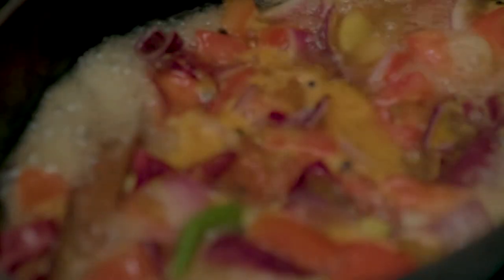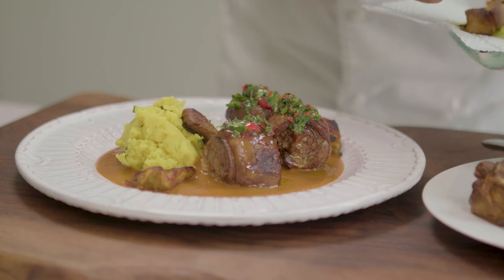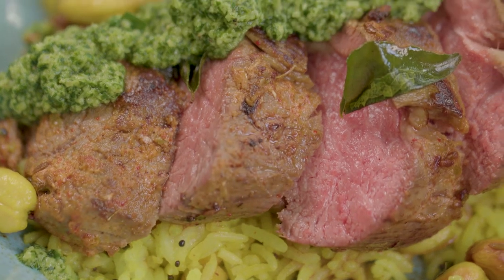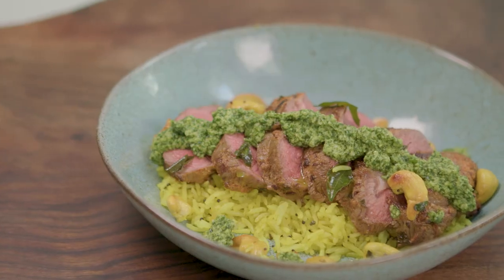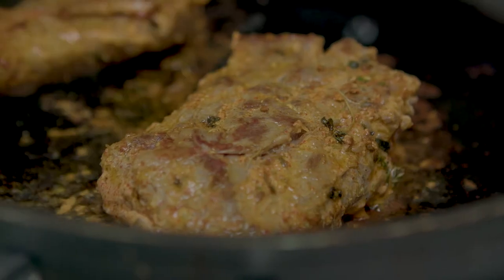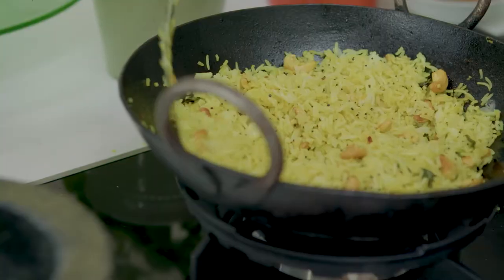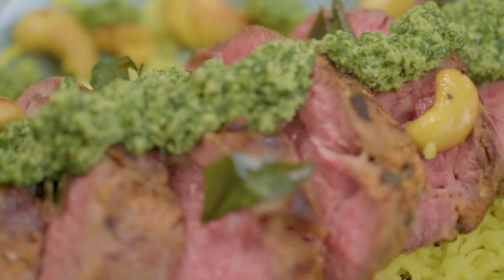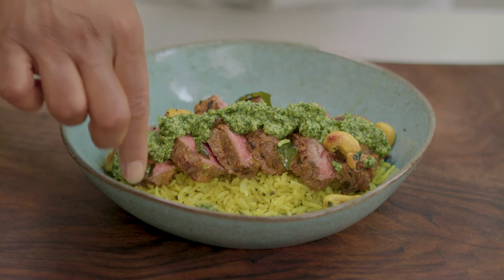Off the Block: Hari Ghotra, Tandoori style lamb neck fillet with tangy lemon rice